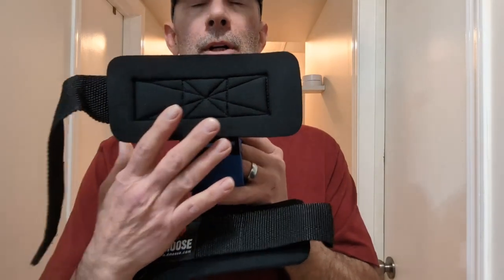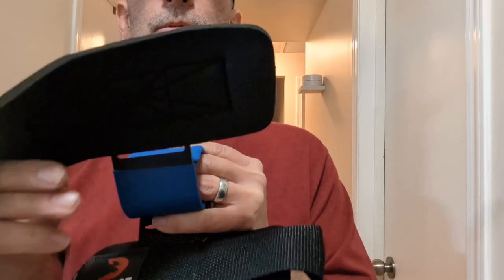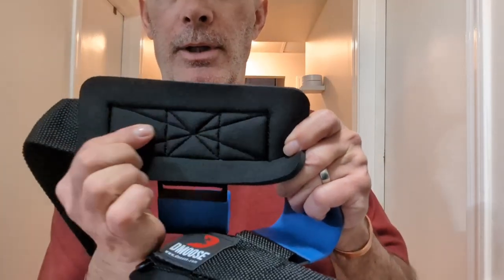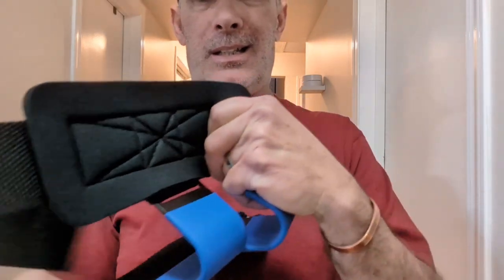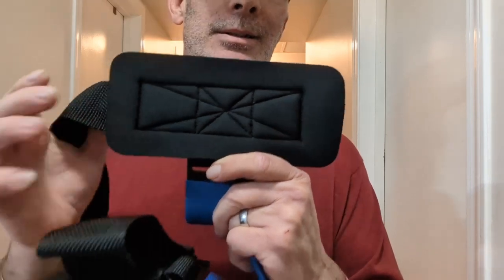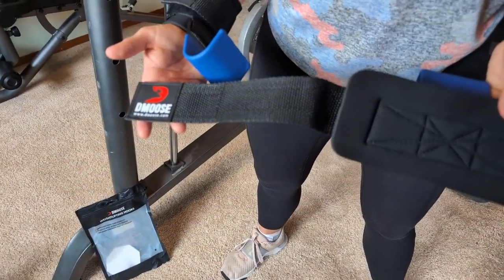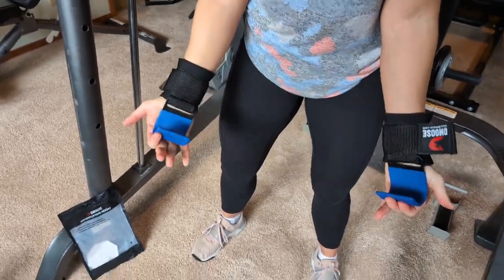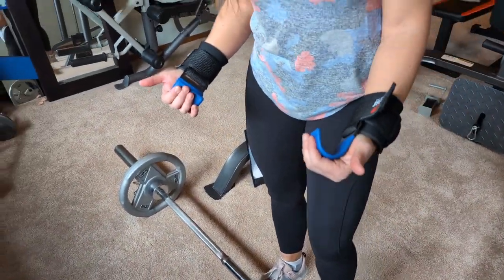DMoose Weight Lifting Hooks! Genuine Review by Fuzzy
DMoose Fitness Weight Lifting Hooks, Hand Grip Support Wrist Straps for Men and Women

IMPROVED LONG TERM STABILITY
INCREASE STRENGTH AND TECHNIQUES – Improve your weightlifting, powerlifting, bodybuilding, pull ups and gym techniques with secure hand support, comfort-fit lifting hooks grips.
Perfect for dead lifts, shrugs, barbell rows, cable rows and upright rows.
COMFORT FIT
QUALITY WITH ATTRACTIVE DESIGN
 LIFETIME QUALITY – We want happy & satisfied customers, that's why we're giving you a full refund or replacement for life to ensure premium craftsmanship although we are always happy to resolve whichever problem occurs.

- US customers

- Canadian customers

- UK customers